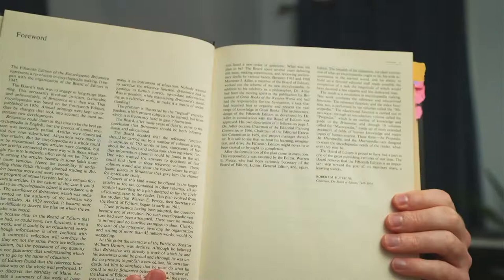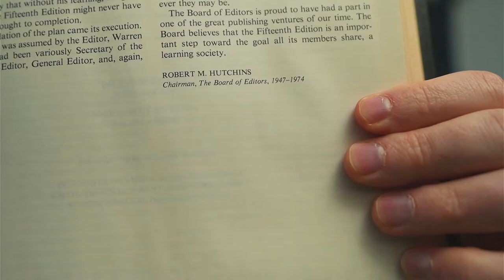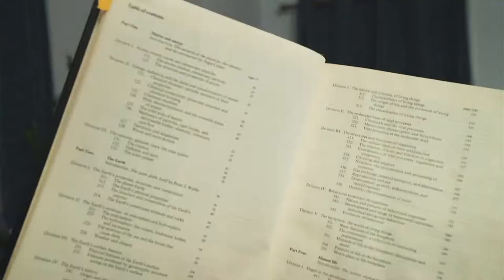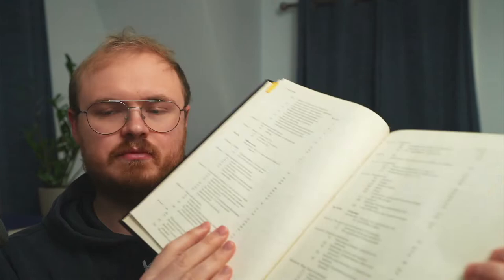Tour of the Propaedia (Encyclopedia Britannica) (w/ Comparison to Great Books of Western World)